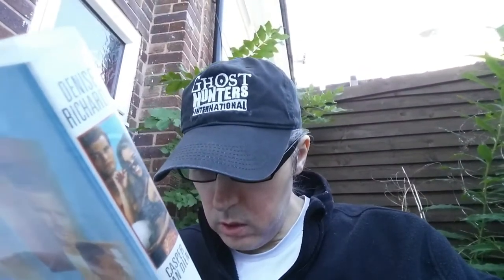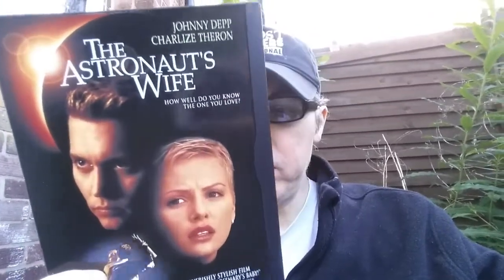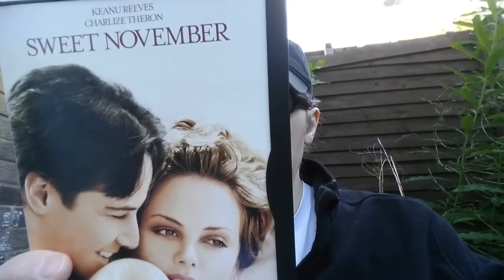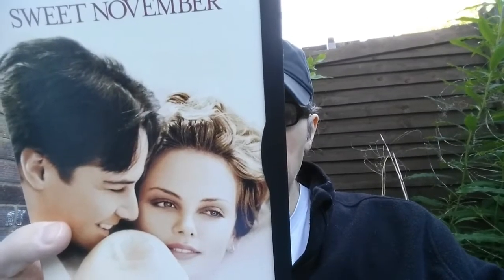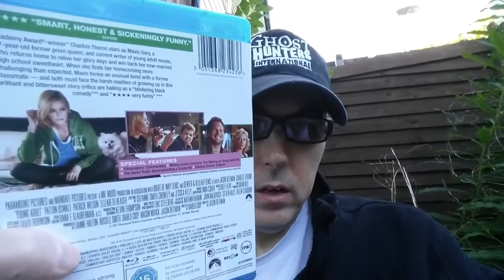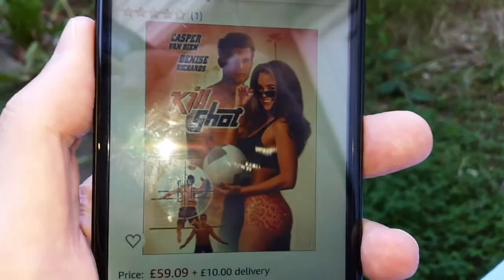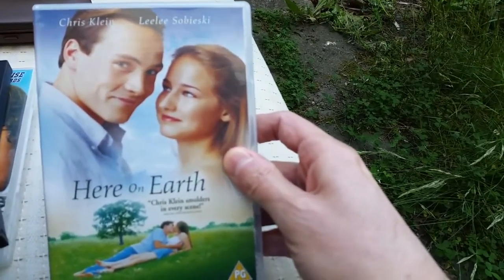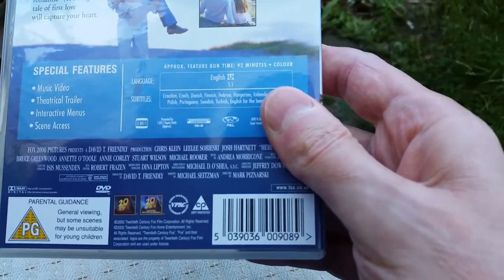Kill Shot ( Out of Print In the USA) & Charlize Theron Movies Etc!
A DVD WHICH IS NOW OUT OF PRINT IN THE USA & SOME FAVOURITE CHARLIZE THERON MOVIES & OTHER FAVOURITES!